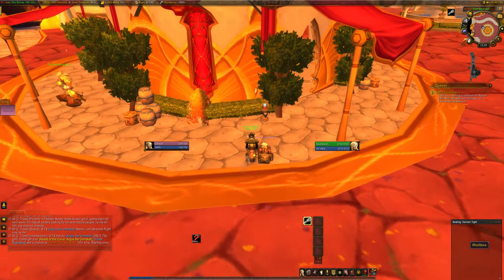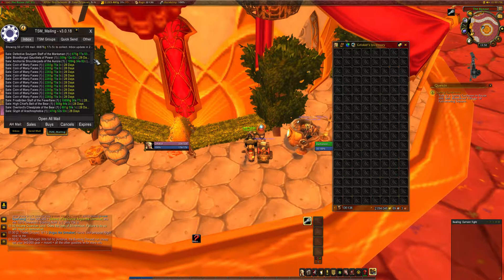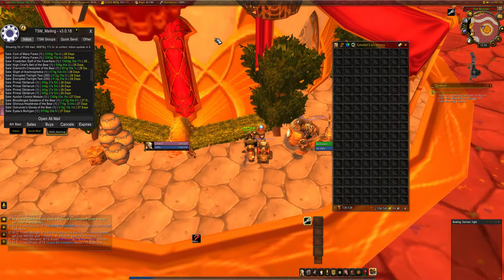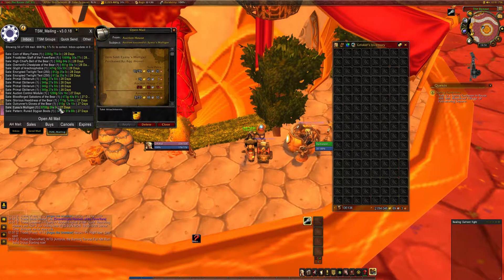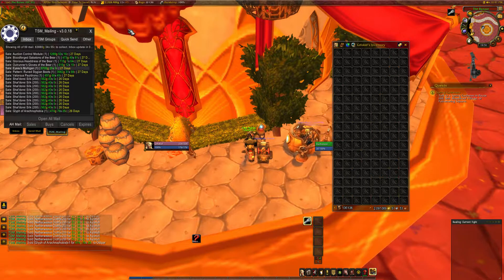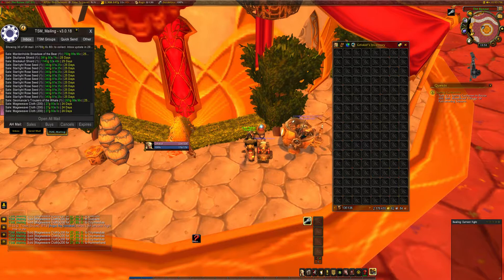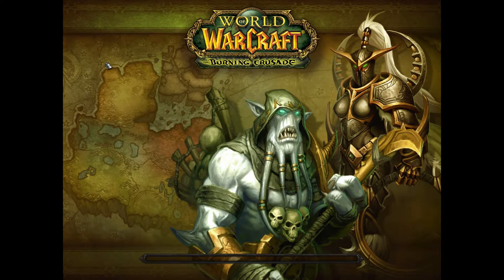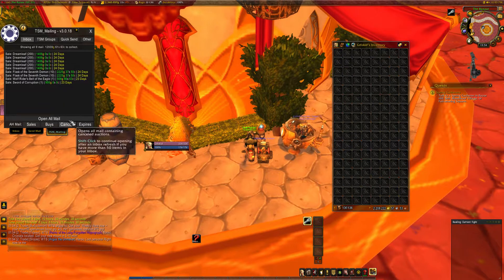How much gold I made this week: Week 9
So this week I made around 120k(-ish) gold, and mostly all the profit was given by flasks, some coins of many faces, some transmog items, nothing that great to be seen.

I have created a Discord channel for everyone to join and have a chat with me or with anyone else that has the same hobby as you, maybe you're a goldfarmer, maybe you're a raider or anything, this place is for everyone :D